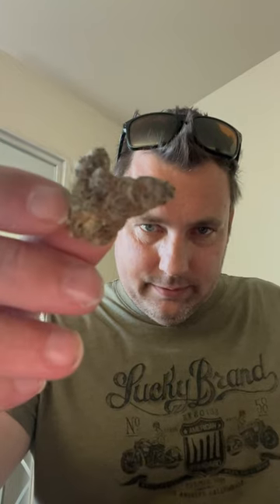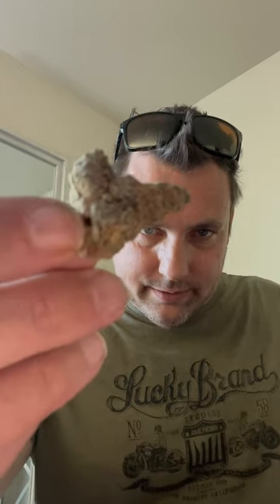V Cush 7. 7 g buds in Utah highly recommend